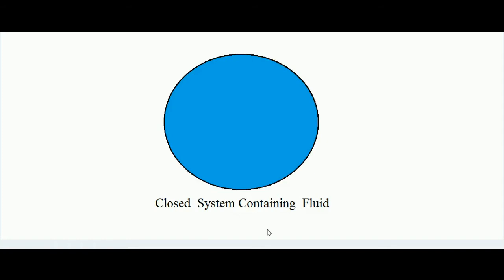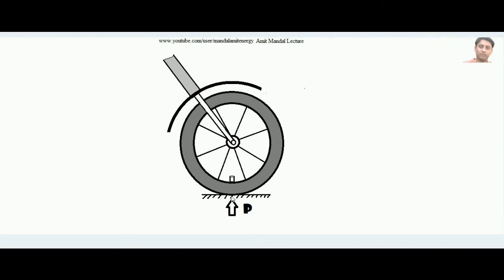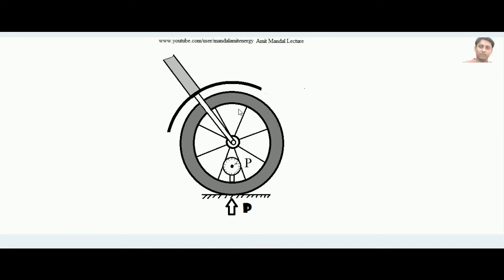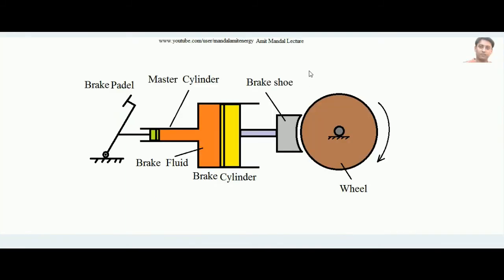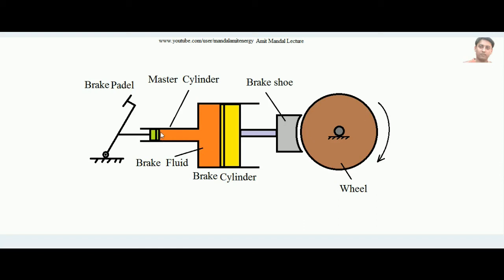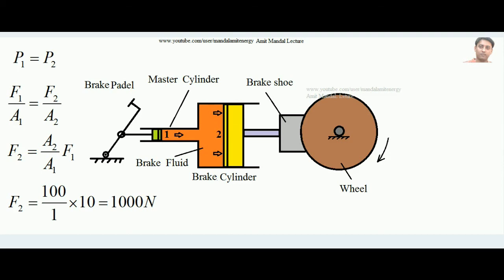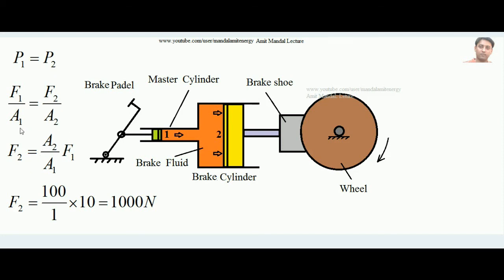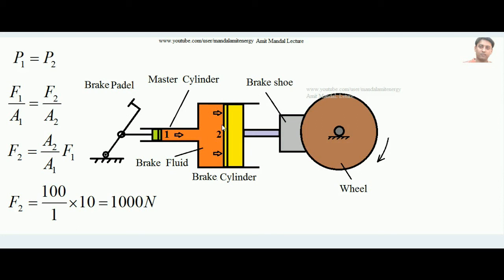Hydraulic brakes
Learn about
1) Pascals law
2) Physical interpretation of pascals law
3) Working principle of hydraulic brakes